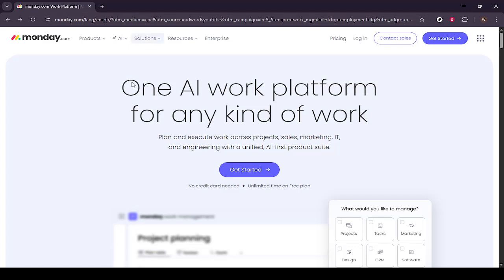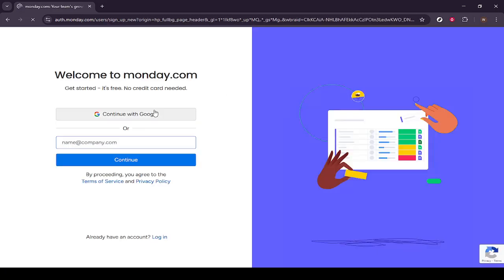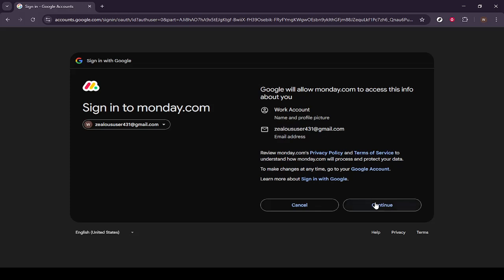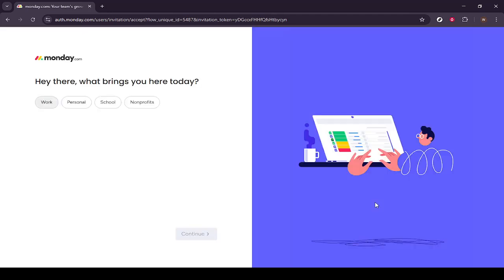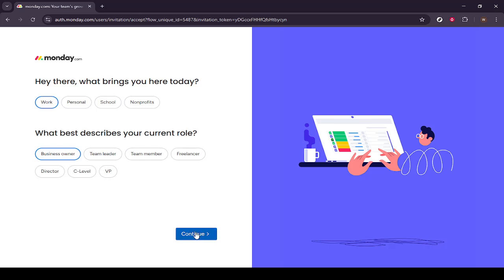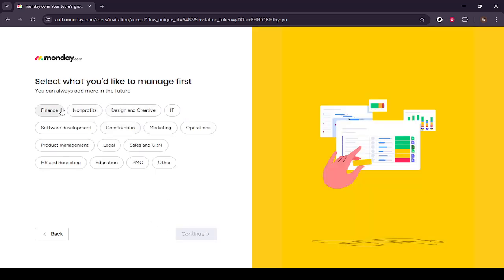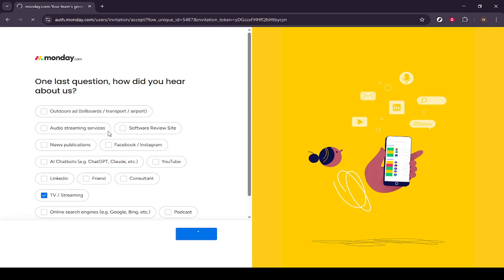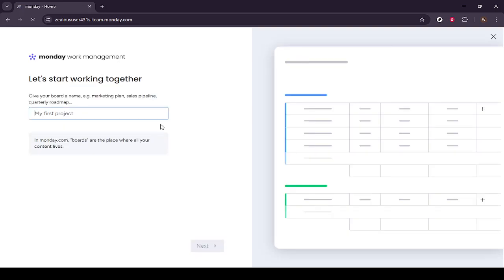How To Create Monday.com Account [2026 Guide]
In today's video we cover: monday.com, create monday account, monday.com tutorial, monday.com guide, project management tools, monday.com features, monday.com setup, account creation, monday.com for beginners, productivity tools, team collaboration, monday.com tips, online project management, workflow management, monday.com review, project planning software, monday.com sign up, digital workspace, task management system

-Google Drive
-Google Meets
-Google Sheets
-Google Chrome
-Google Forms
-Google Gmail